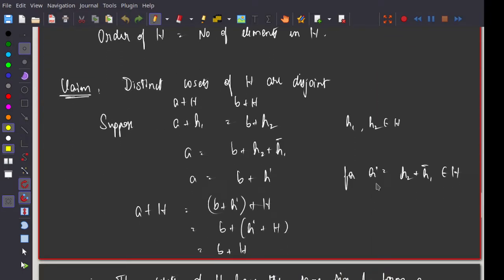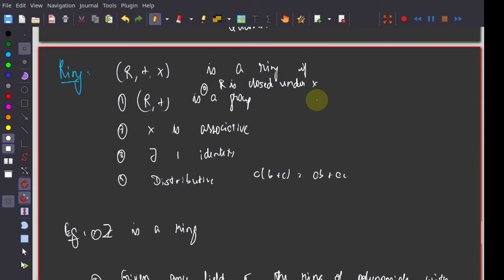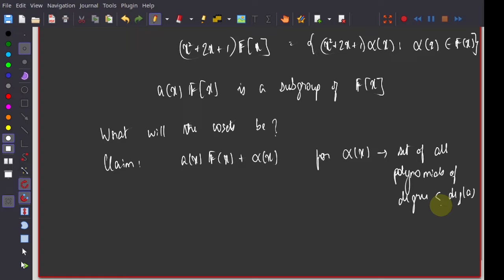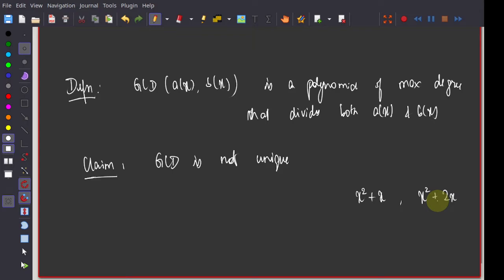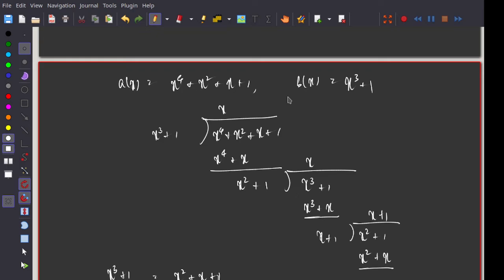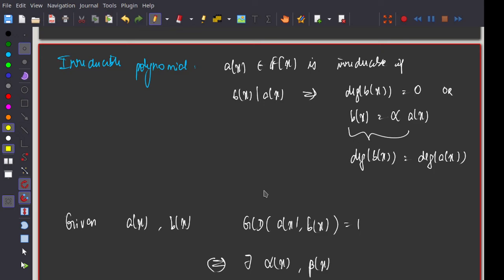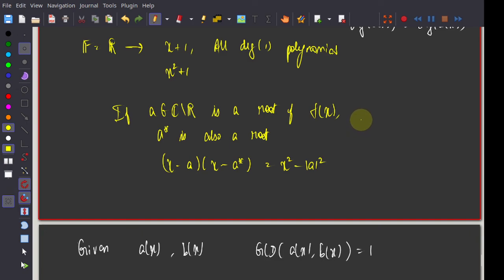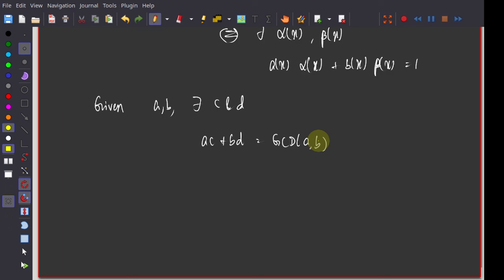EE5350 Error Correcting Codes 2022: Class 10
Groups, rings, polynomial arithmetic, GCD, irreducible polynomials